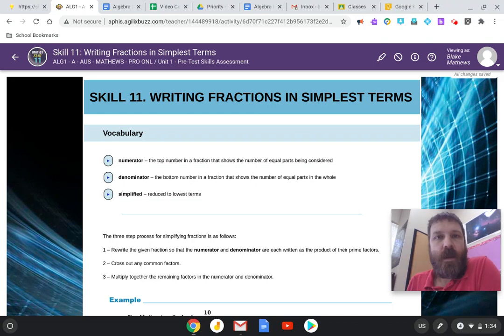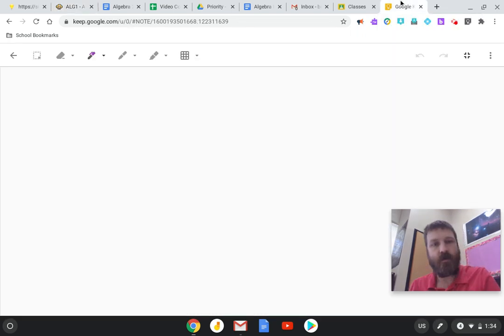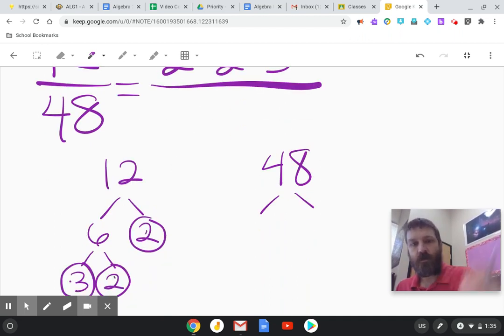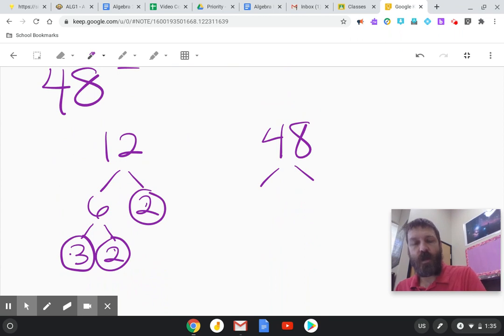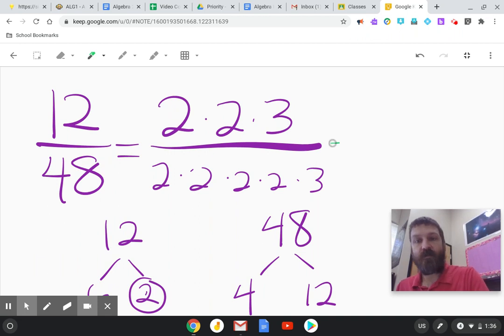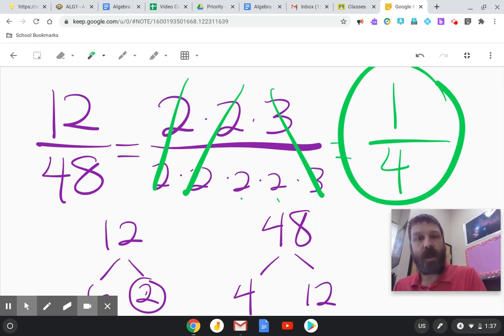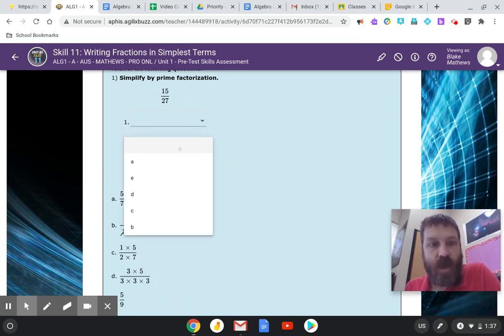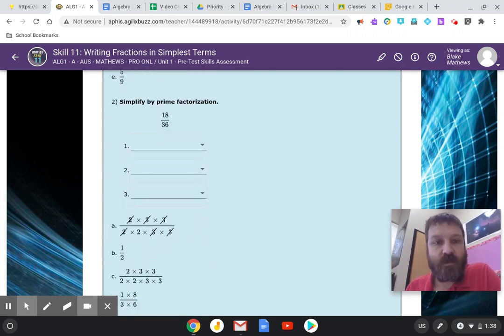Algebra I - Unit 1, Skill 11